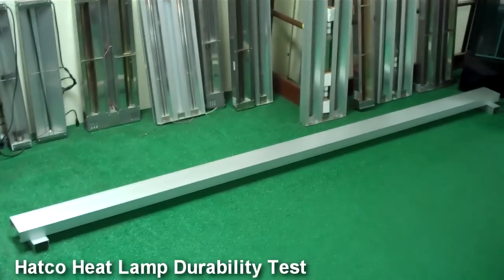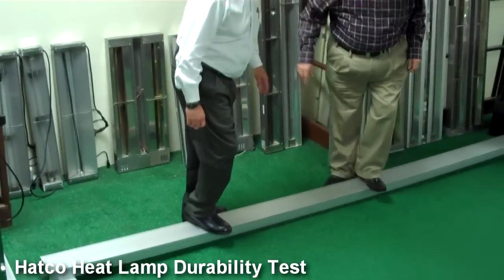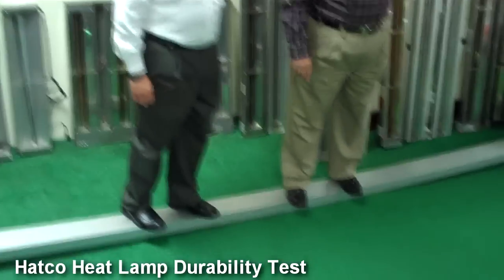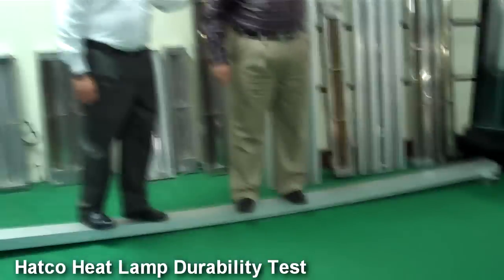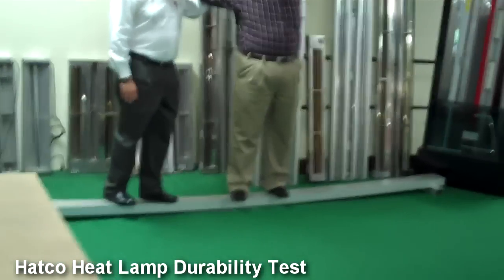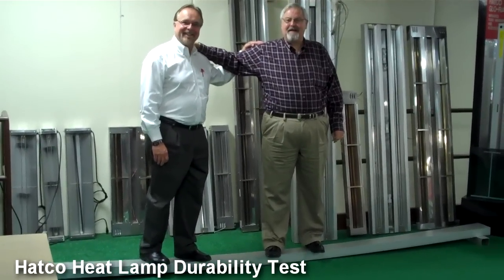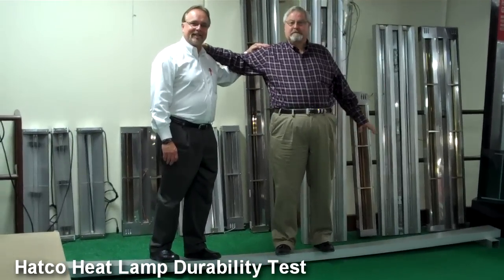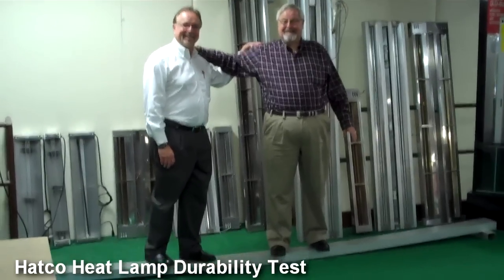Two Men Stand on a Hatco Heat Lamp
- Hatco's heat lamps are generally known to be of good quality, but finding out just how good was a shock. Watching two grown men, with a combined weight of over 500 lbs, stand on a 96" piece of extruded steel may not be the most exciting thing you watch today, but the ramifications of this test could be very influential on your food service operation. If your heat strips need to stand up to a lot of abuse (and what restaurant equipment doesn't?), Hatco may just be the way to go.